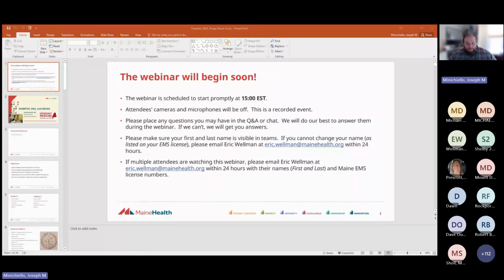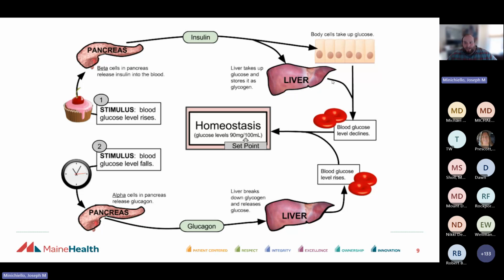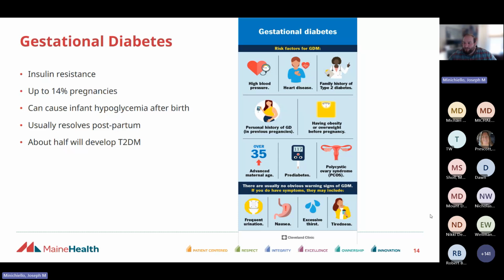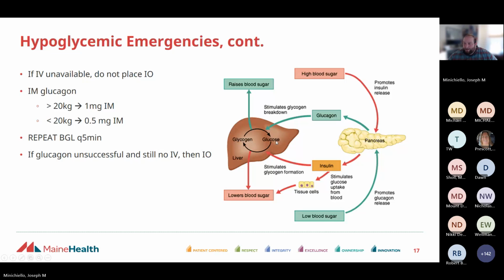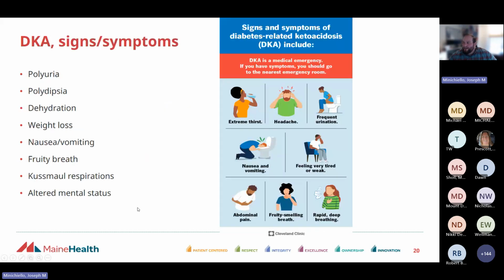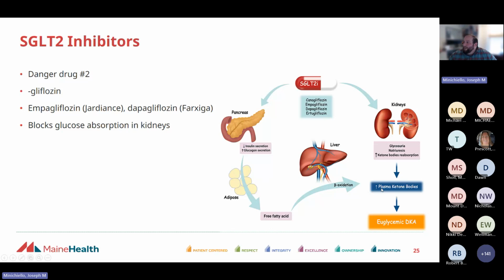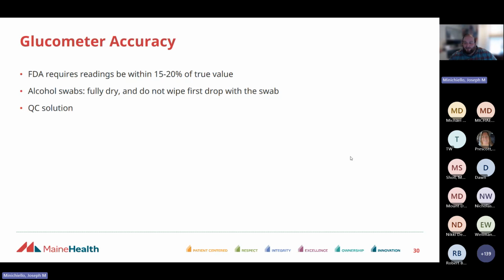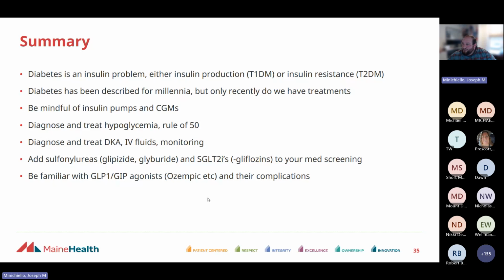Division of EMS - Diabetes, DKA, and Drugs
Our ongoing webinar series will be presented by Joe Minichiello, Emergency Medicine Chief Resident at MaineHealth Maine Medical Center Portland. He will discuss the pathophysiology of diabetes, hypoglycemic and hyperglycemic emergencies, and the rise of new medications used in the treatment of this complex disease.